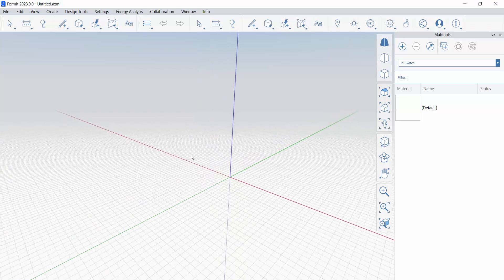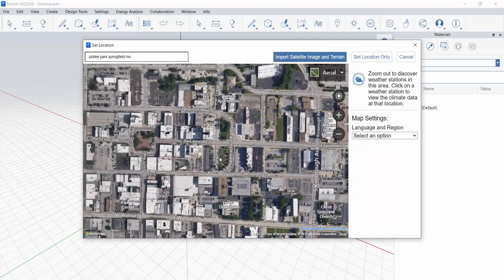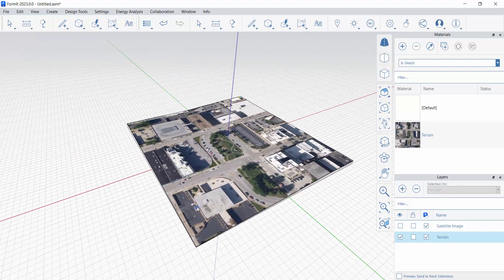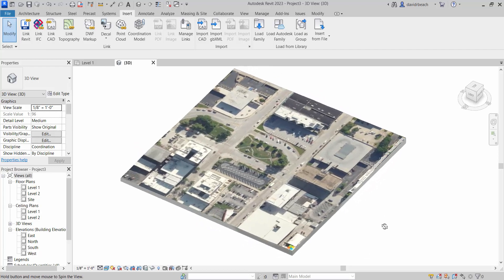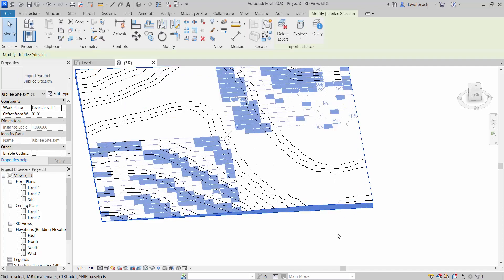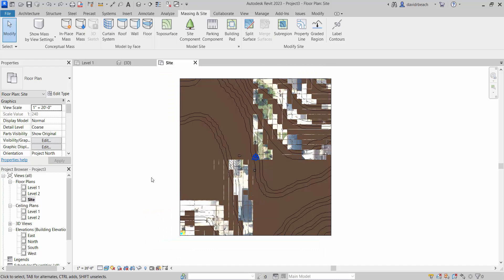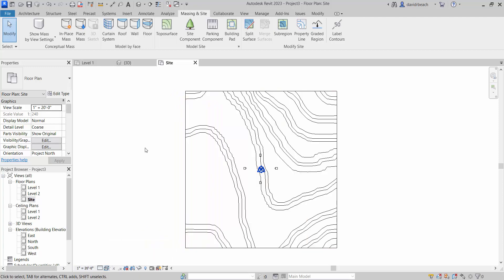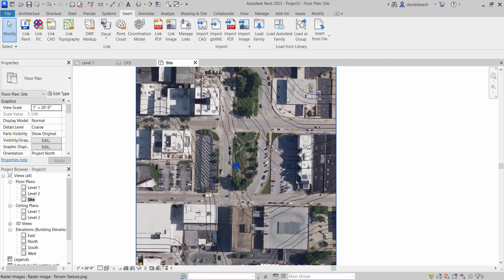FormIt to Revit for Topography